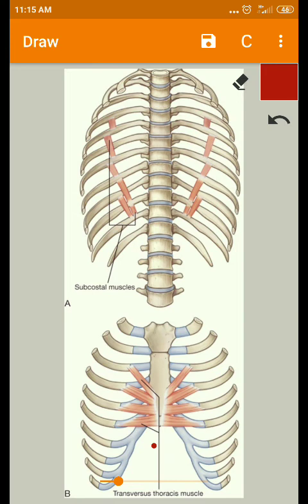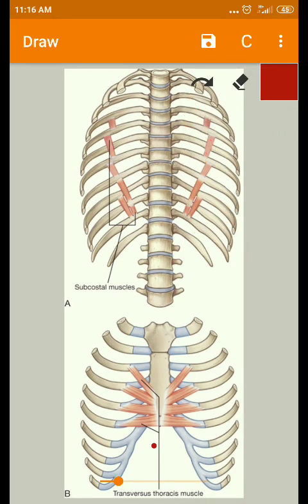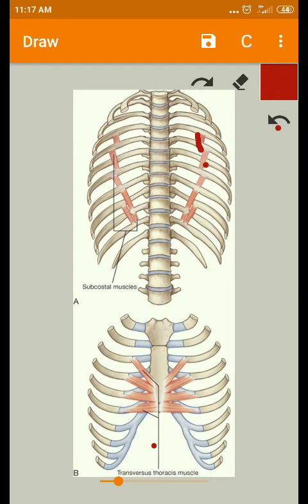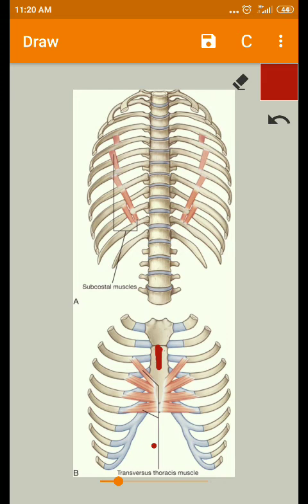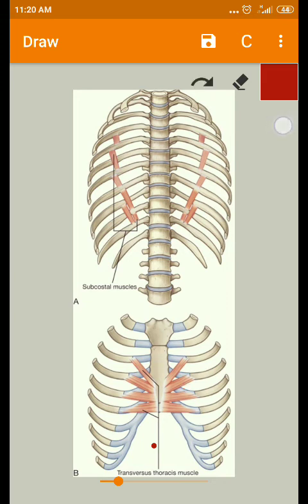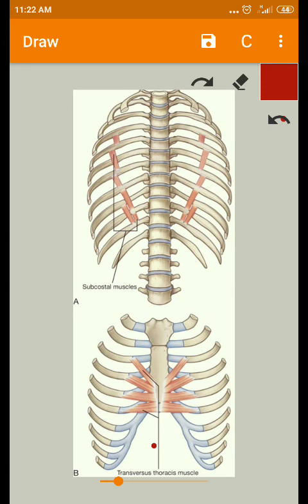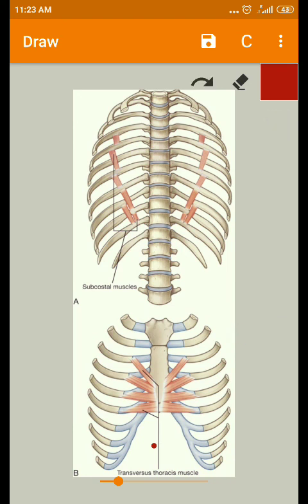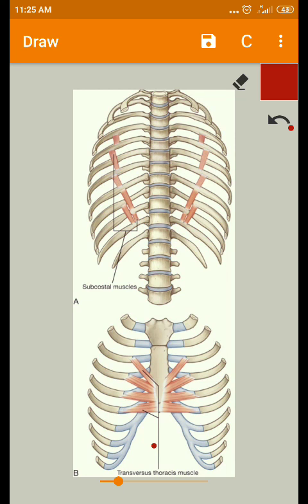SubCostalis and SternoCostalis Thorax